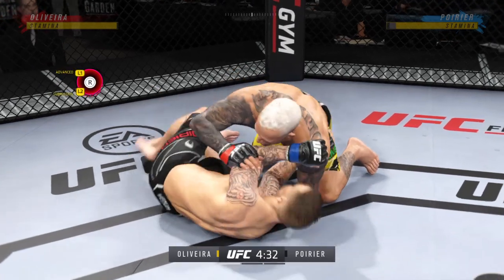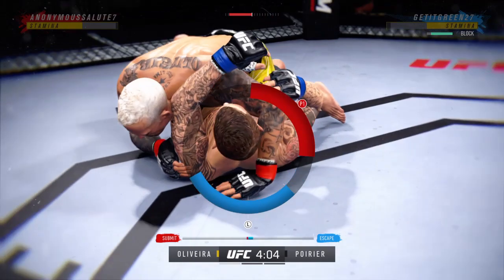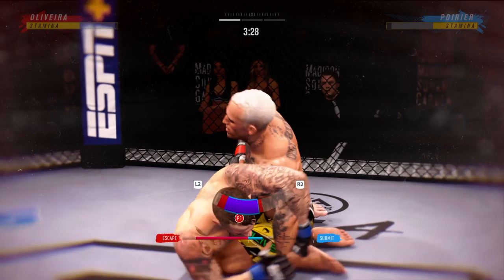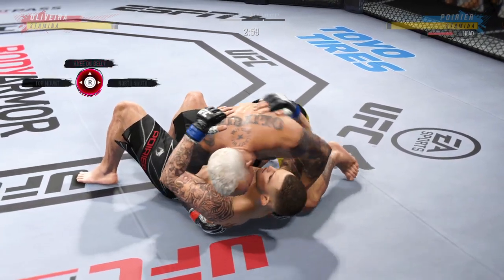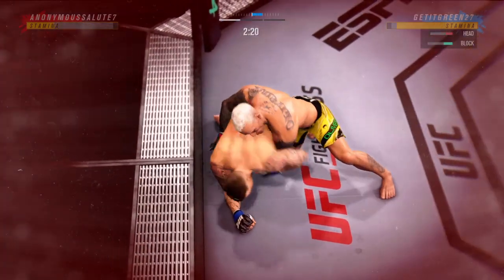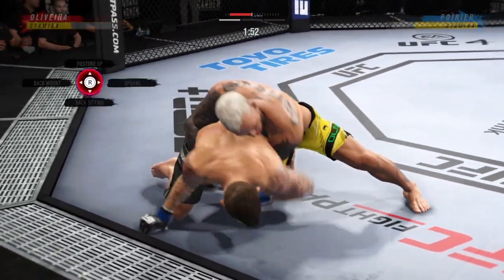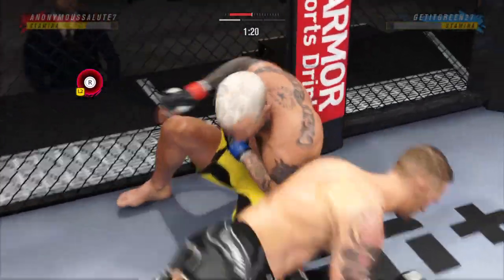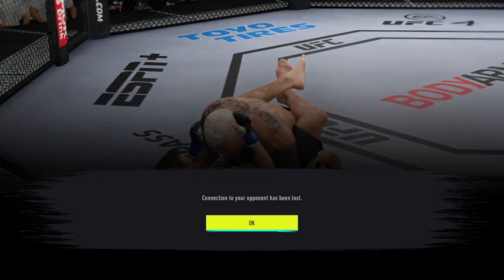Grappling Dustin Porier player 'til he quits w Charles Oliveira